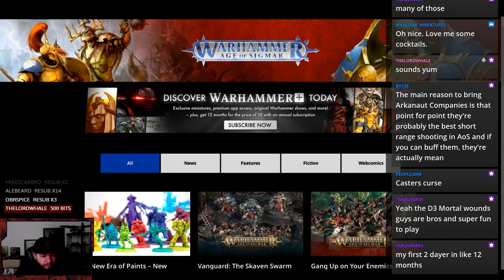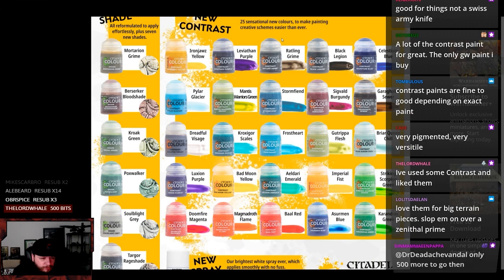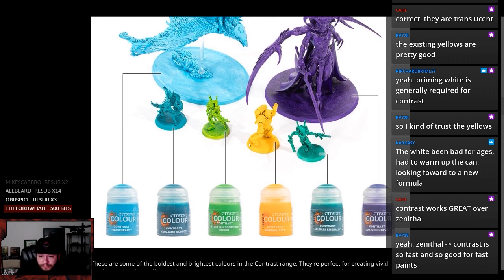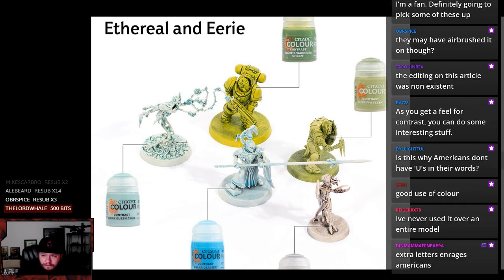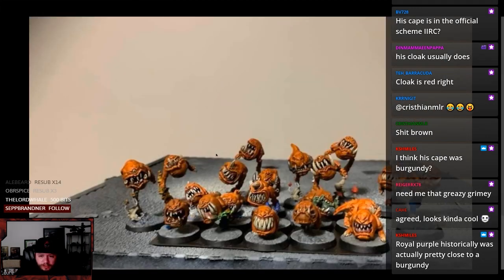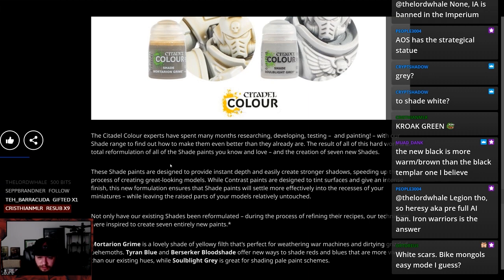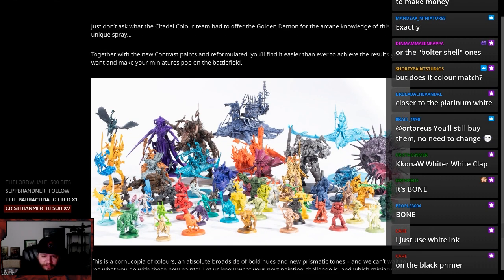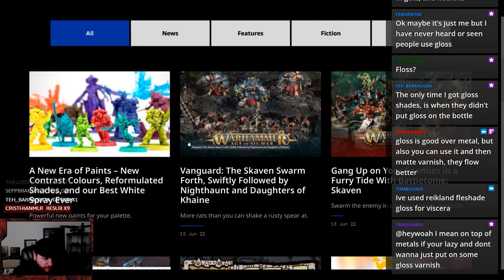New Games Workshop Paints Heywoah Reacts